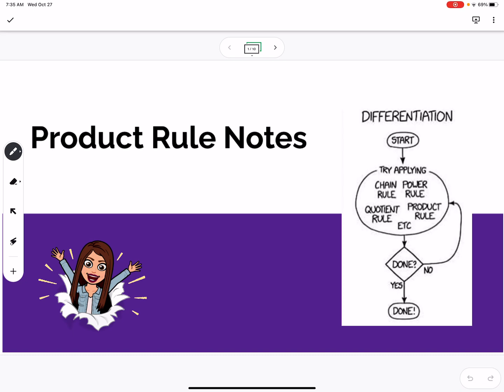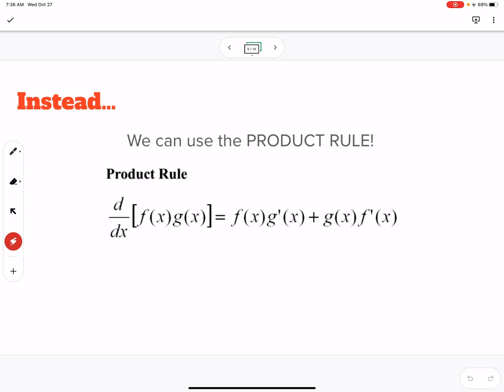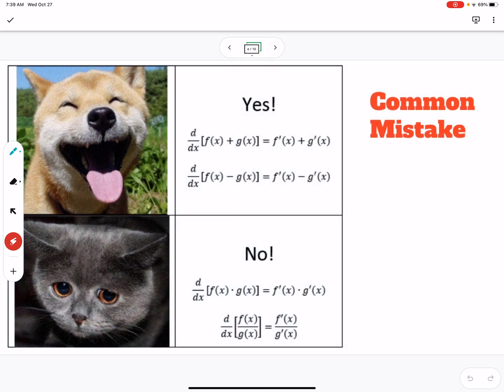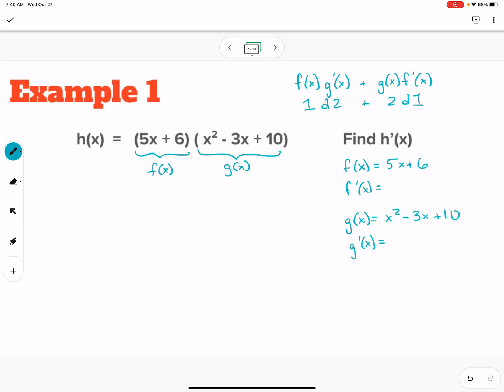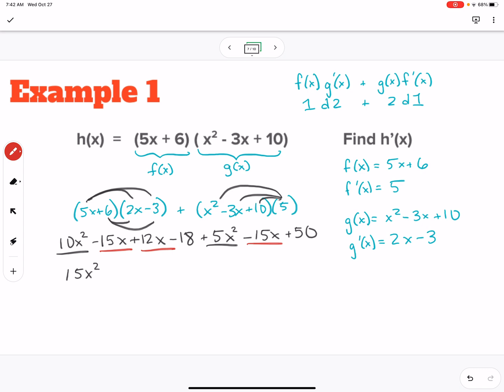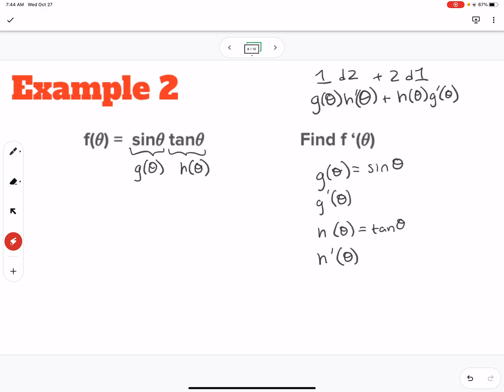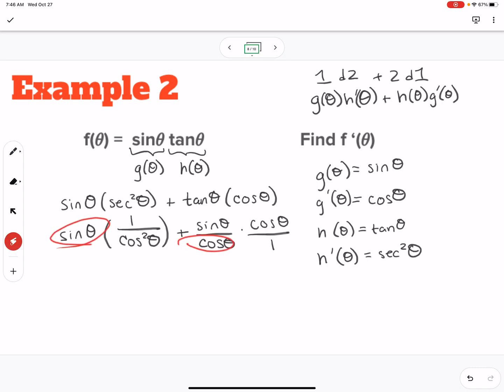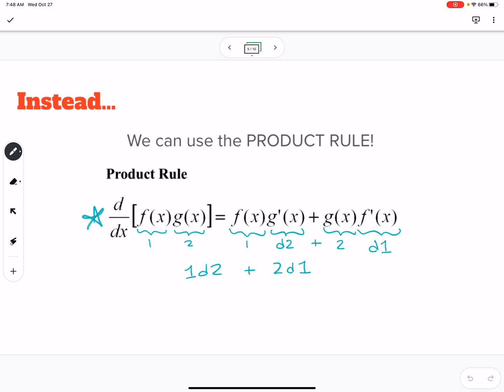Product Rule Lesson Video